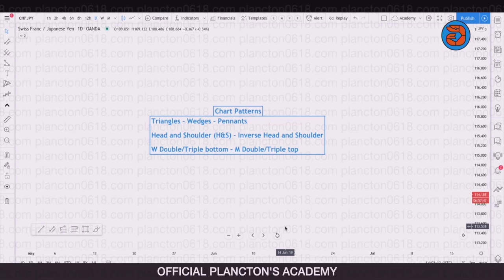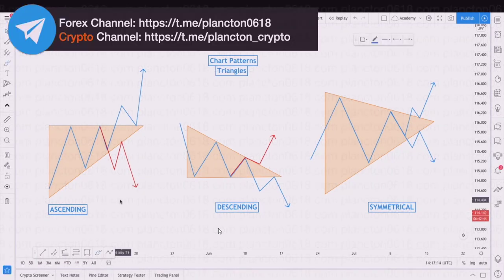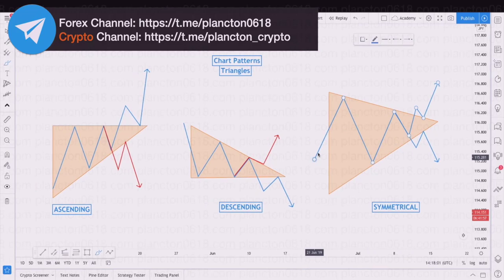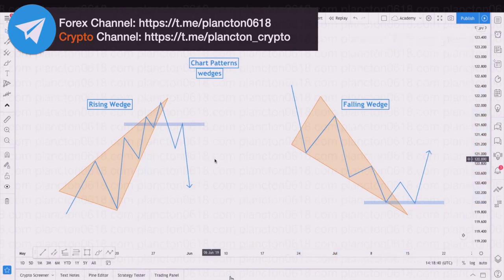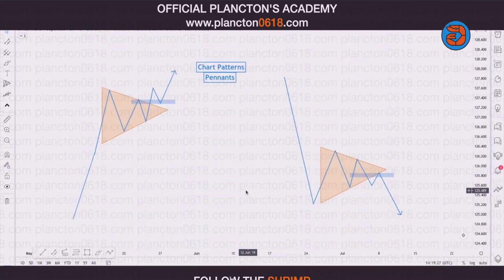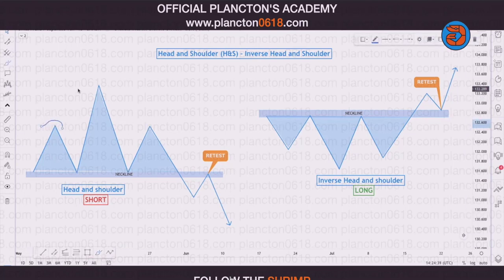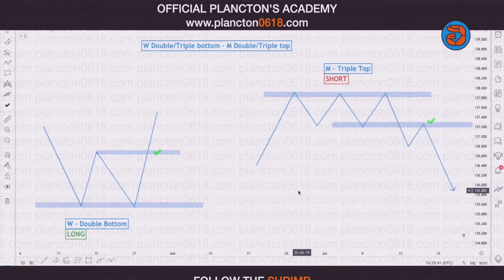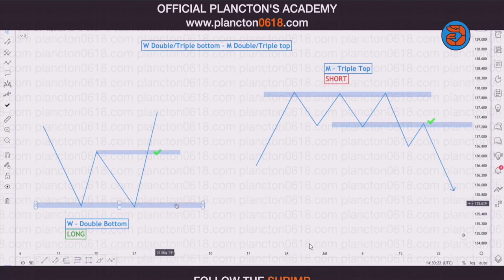20– figures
20– figures